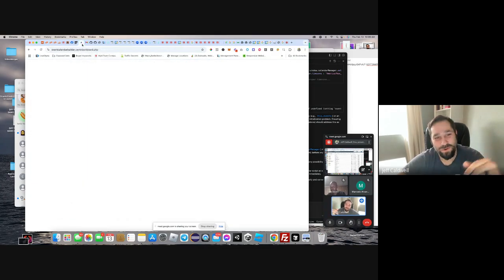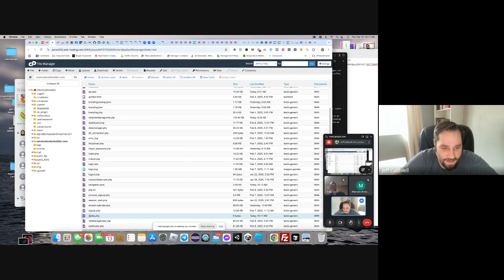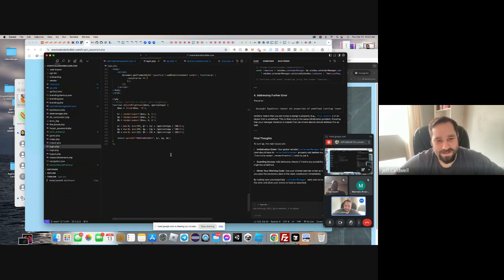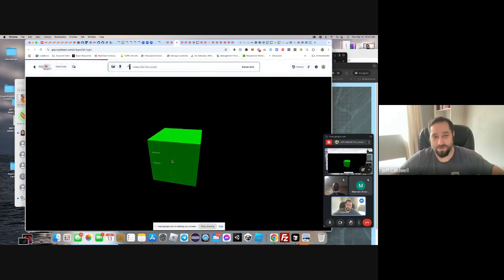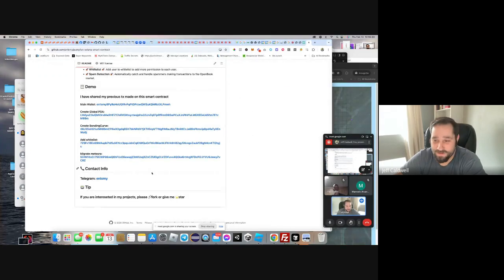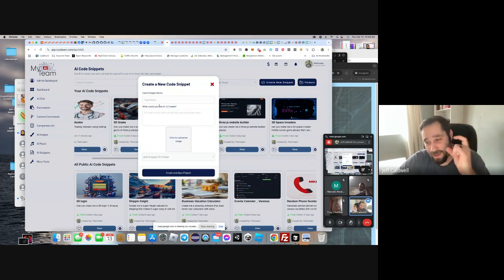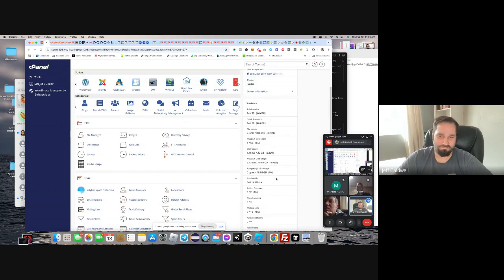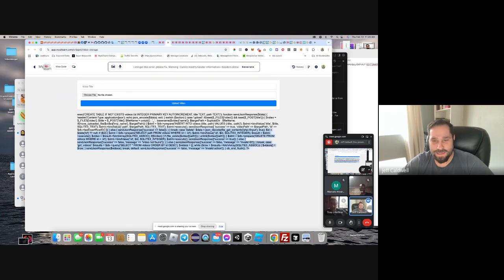Build Saas From an Ai Coded Template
Build Saas From an Ai Coded Template if you wanna join, go